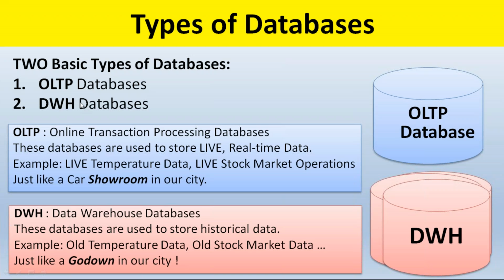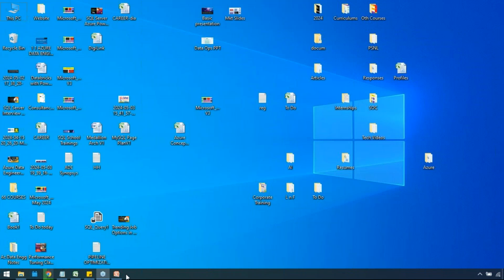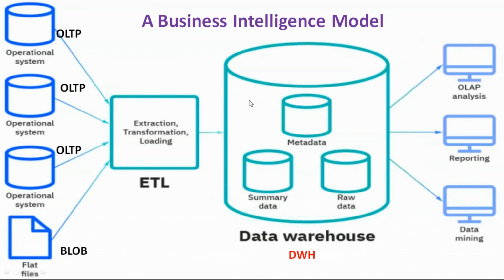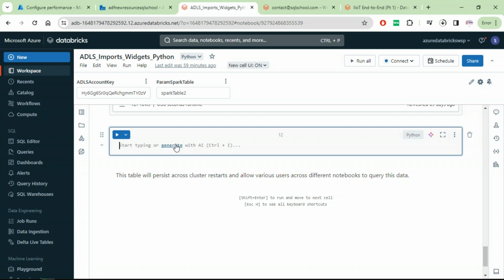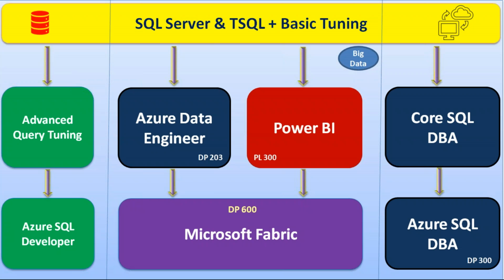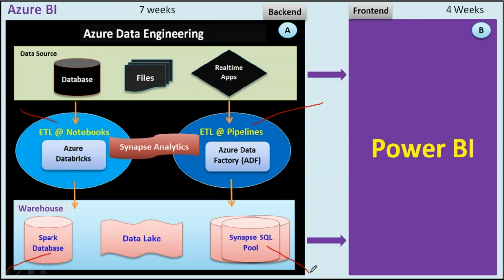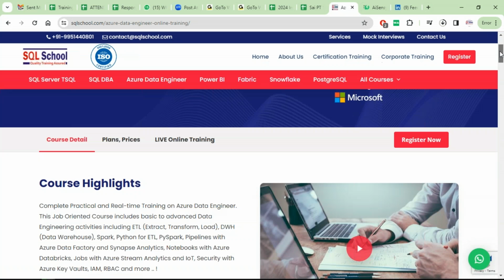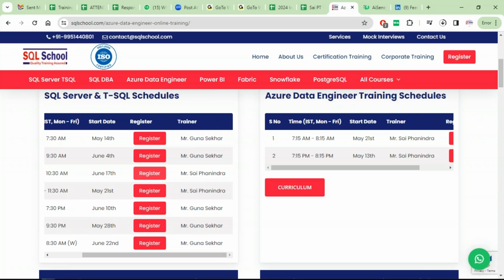Best place for Azure Data Engineering Training ? | Azure Data Engineer with Azure AI | SQL School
Best AzureDataEngineer Training with Real-time Project From SQLSchool

Azure Data Engineer course from SQL School includes:
1. AZURE RESOURCES
2. AZURE FIREWALL
3. AZURE ACTIVE DIRECTORY
4. AZURE MONITOR
5. AZURE STORAGE
6. AZURE DATA LAKE STORAGE
7. AZURE SYNAPSE POOL
8. AZURE DATABRICKS
9. AZURE DATA FACTORY
10. AZURE SYNAPSE ANALYTICS
11. AZURE STREAM ANALYTICS
12. IOT HUBS, EVENT HUBS
13. AZURE PURVIEW & LOGIC APPS
14. AZURE AI
15. END TO END IMPLEMENTATION WITH STORAGE + ETL + SPARK CLUSTERS

Trainer: Mr. Sai Phanindra. 18+ Yrs of Exp

At SQL School, we provide Trainings and Projects on:
1. SQL Server
2. SQL DBA
3. Azure Data Engineer
4. Power BI
5. Azure SQL DBA
6. Snowflake
7. Python Analytics
8. Python Programming

Applicable Job Roles:
1. SQL Developer
2. SQL Database Aministrator
3. Data Analyst
4. Business Analyst
5. BI Developer
6. Data Engineer
8. Big Data Analytics
9. Data Science
10.Report Developer
11. ETL Admin
12. BI Admin
13. Cloud Admin
14. Programmer

1. 100% Real-time and Practical Trainings
2. Weekly Case Studies
3. End to End Projects
4. Cloud Integrations
5. Real-time Projects
6. Errors, Solutions
7. Concept wise FAQs
8. Resume Guidance
9. Job Assistance
10. Project FAQs